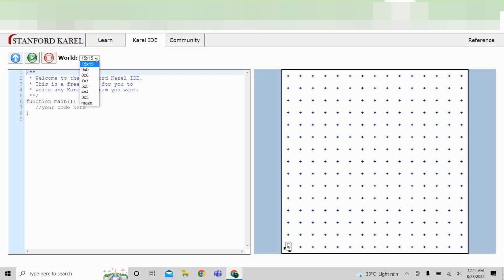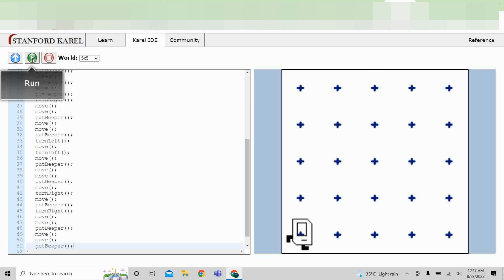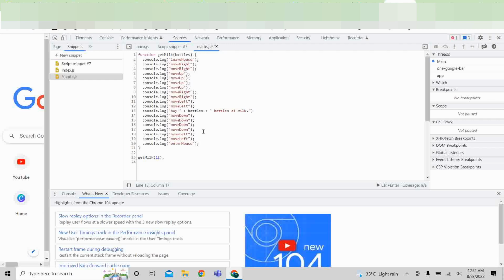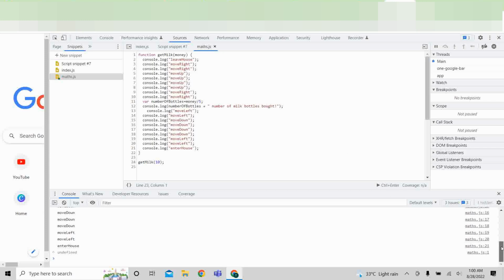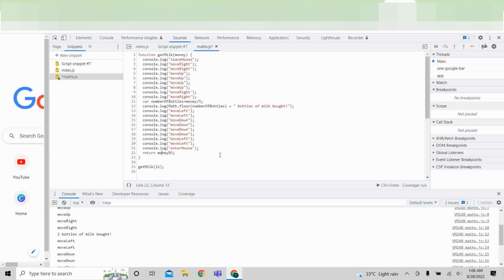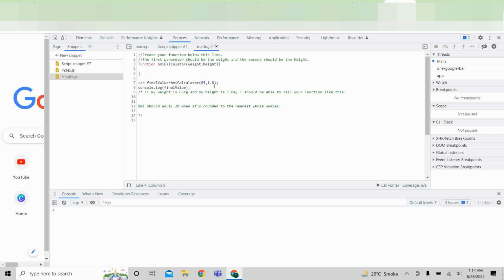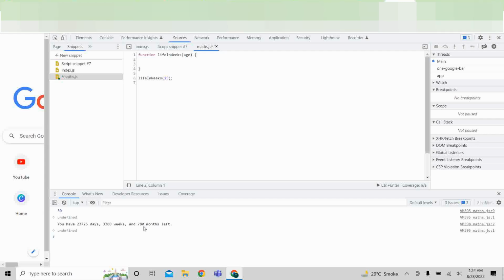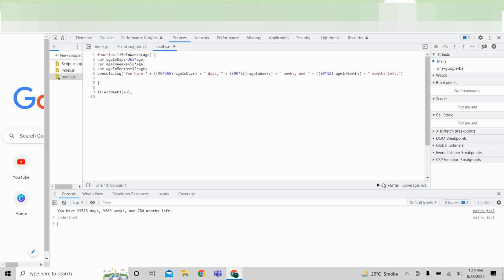Step 5: Arguments Parameters & Return Values Functions in JavaScript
This is a complete web development Bootcamp 2022. In this video, you will learn about different flavors of coding, input, and return in function with the BMI project.

Time Lapse:
Introduction- 08:00
Parameters & Arguments- 08:44
Challenge- 12:00
Output & Return values- 18:00
BMI Challenge- 22:50
Quiz- 27:10
Life in weeks challenge- 28:00
Conclusion- 34:30

The packages used in the atom that are recommended are as follows:
1. atom-ternjs
2. autoclose-html-plus
3. emmet
4. ssslint
5. pigments
6. language-ejs
7. atom-beautify